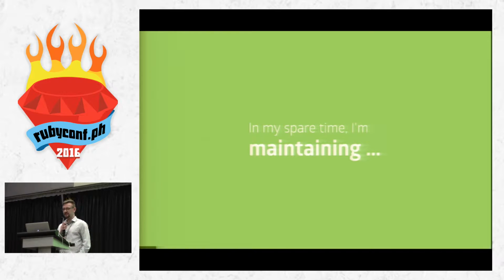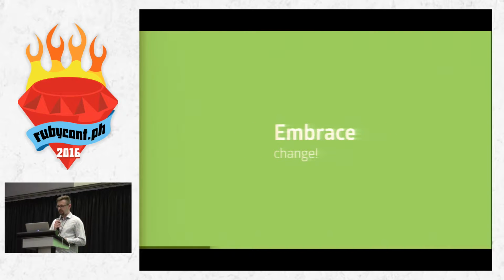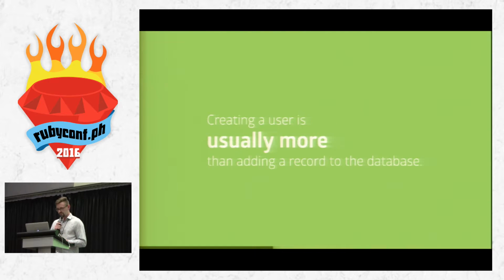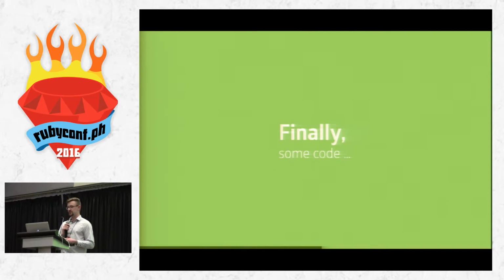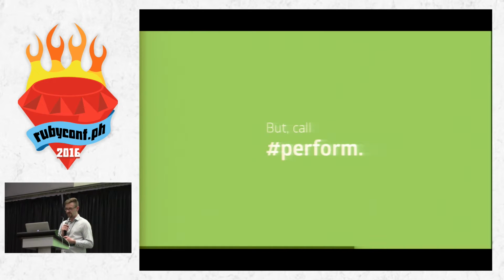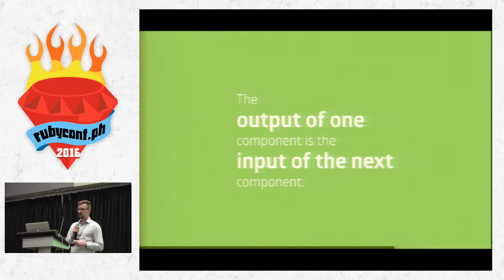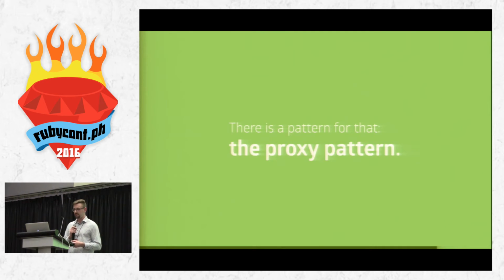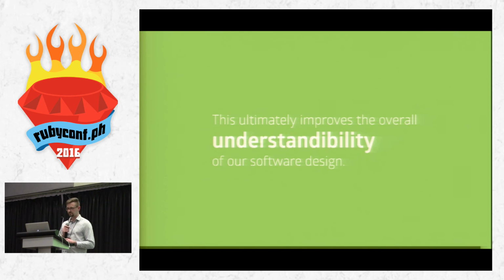Large Scale Rails Applications - Konstantin Tennhard